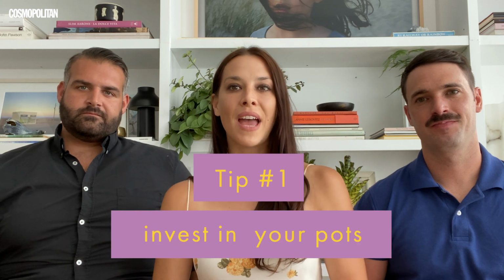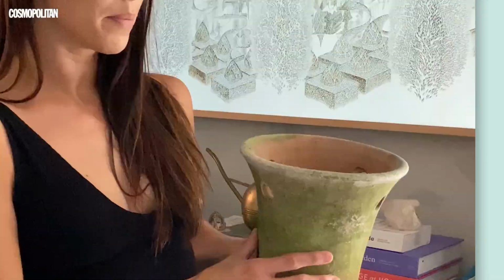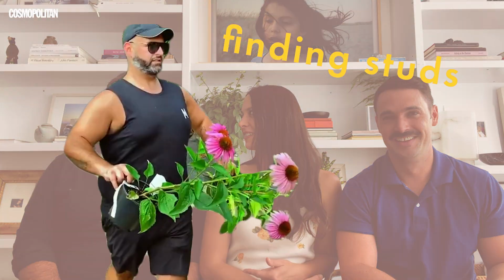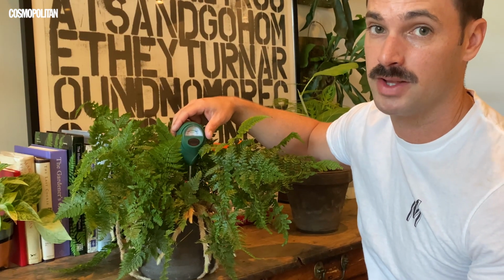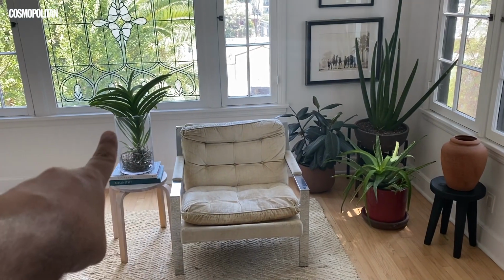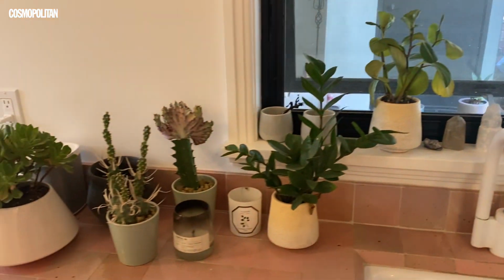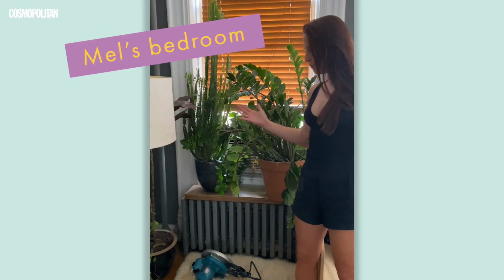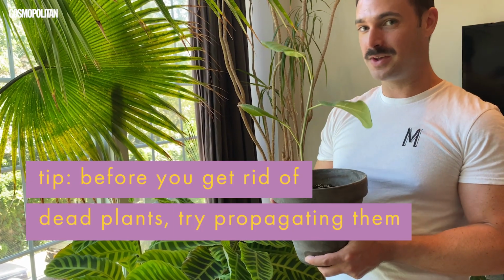How To Not Kill Your Houseplants with Plant Experts From Bravo's 'Backyard Envy' | Cosmopolitan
Wishing you knew how to turn your apartment into a jungle, but really you're killing all your houseplants? Same. 🌱 But don't worry, Garrett Magee, James DeSantis and Mel Brasier are the genius plant experts and landscapers from Bravo's 'Backyard Envy,' and they're here to help.

The Manscapers gave us lots of genius tips for packing your apartment with (living) plants. 💚 And reminded us there's no shame in a plant funeral.  ⚰️

And in your mailbox!